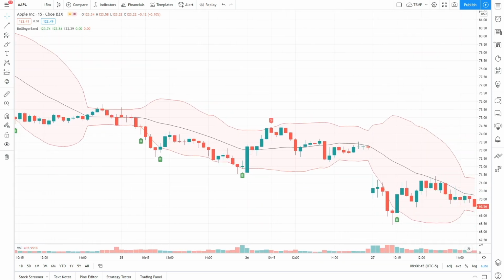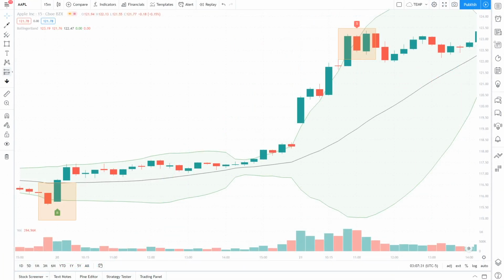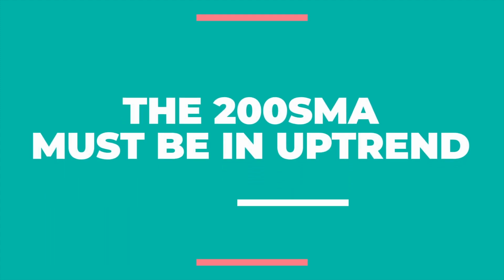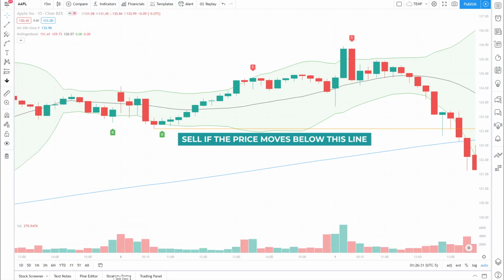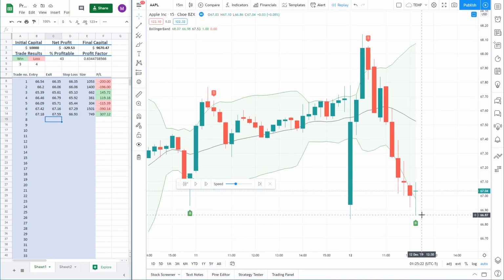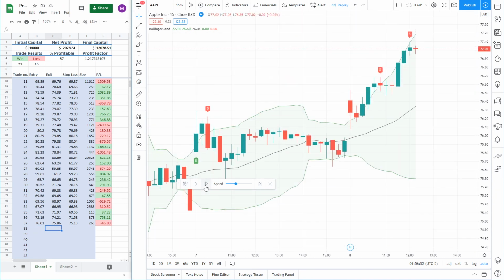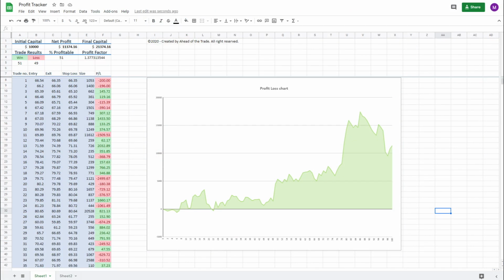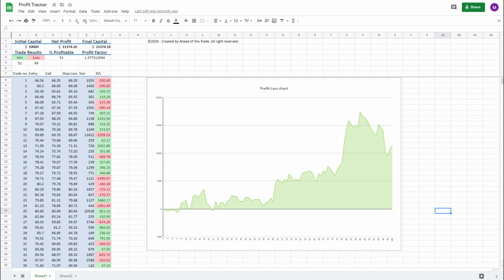Bollinger Bands Beginner Trading Strategy (EXPLAINED) | Tested 100 Times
Today we will back test a beginner Bollinger Bands trading strategy 100x using real data. The bollinger bands are one of the most popular technical analysis indicators used by traders across all different markets and timeframes.